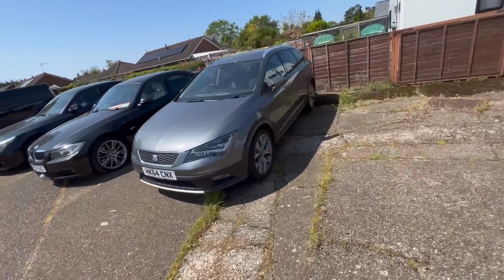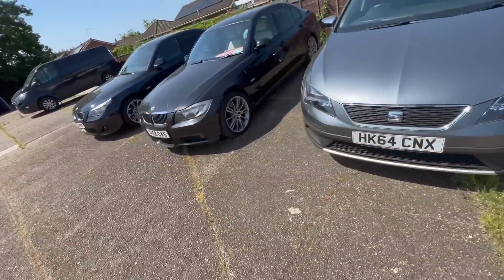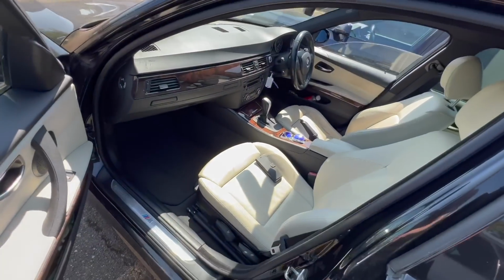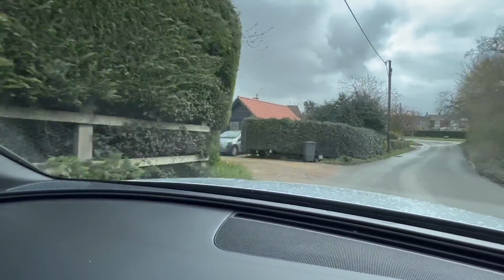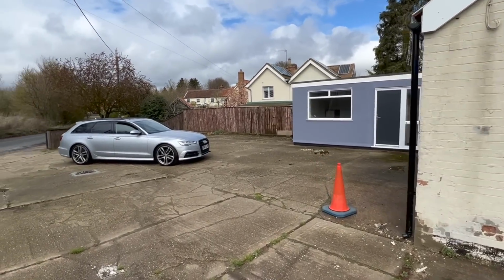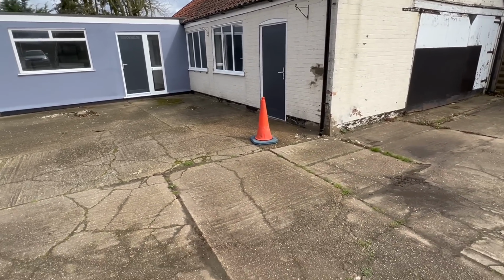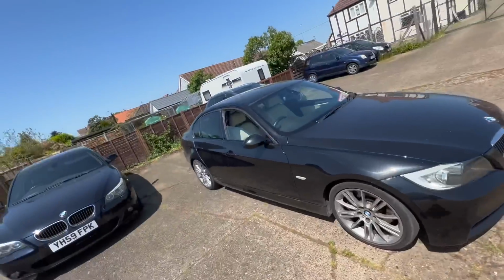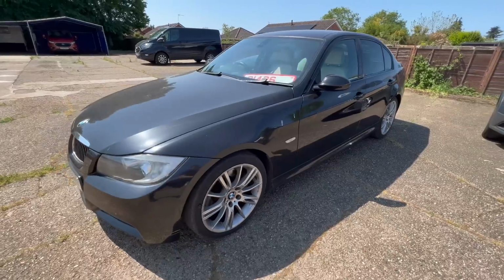Bringing an old car dealership back from the dead, second update.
This is a follow on from visiting the new site whilst on road test in Patricks new E92. I'm well chuffed with it, what a massive difference a splash of colour can make with new anthracite composite doors and white UPVC double glazed laminated windows, looking forward to the next stage of the refurbishment already, thanks for watching guys.